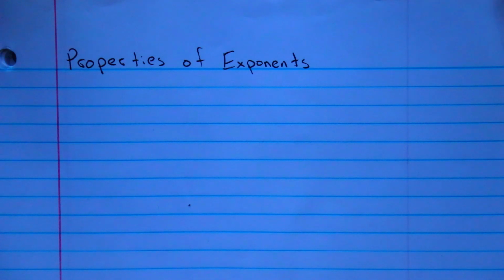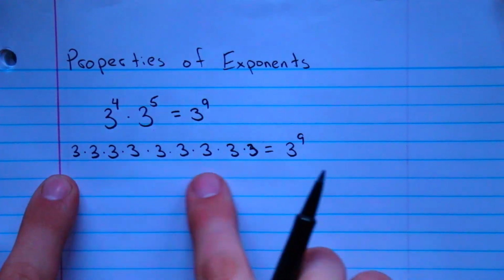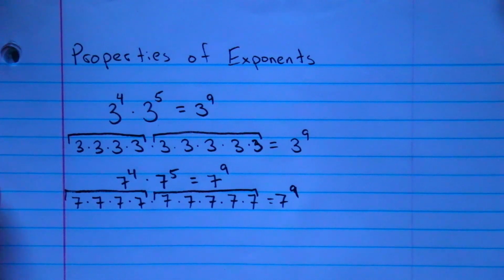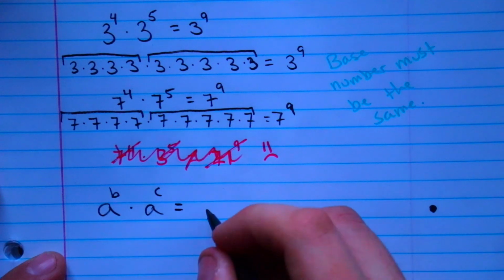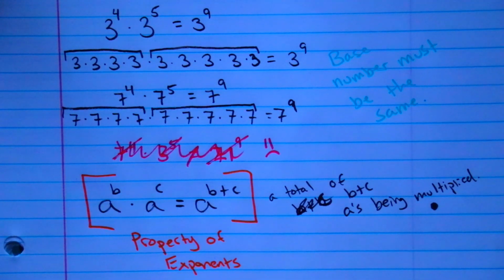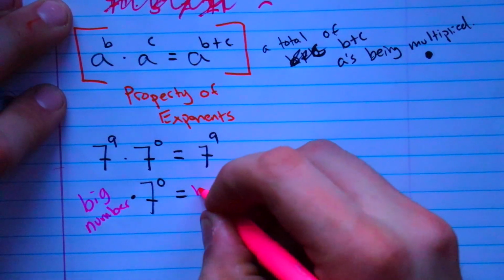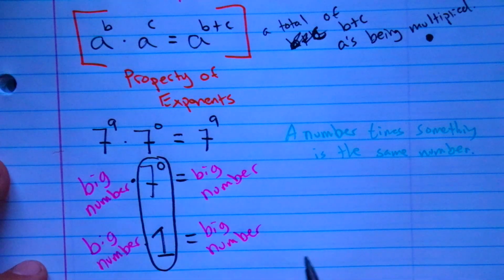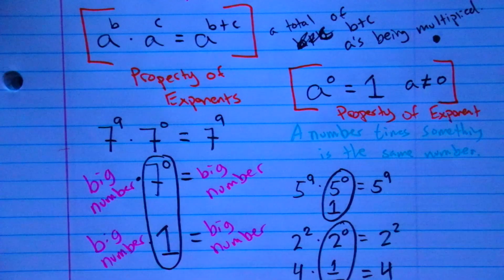Properties of Exponents Part I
From 2/18

We explore why exponents of zero must be equal to one. With only using concepts that we know to be true!!